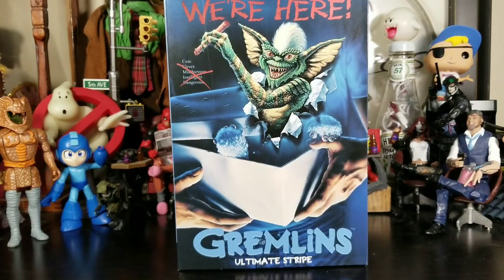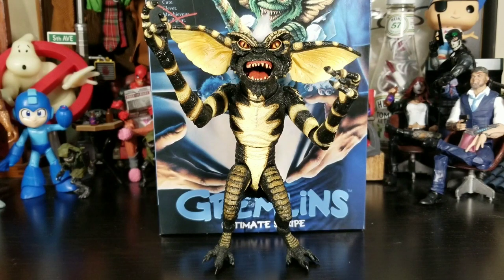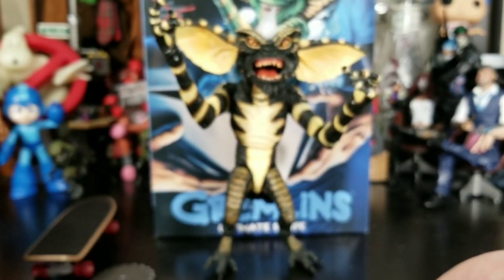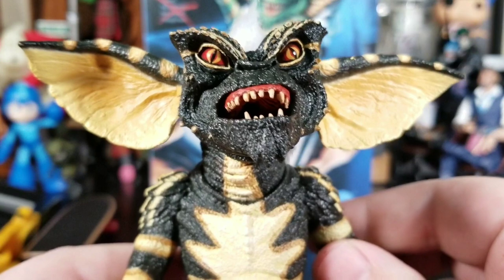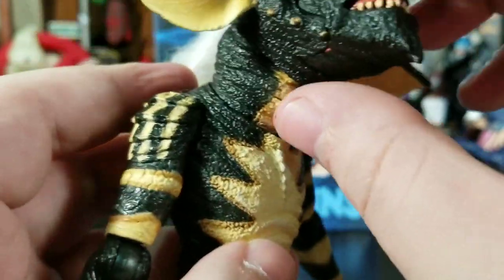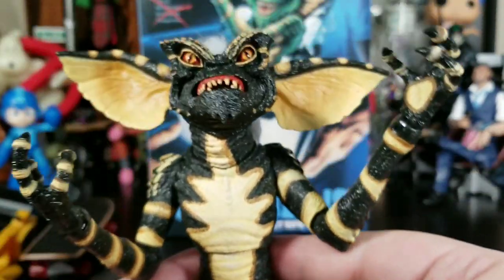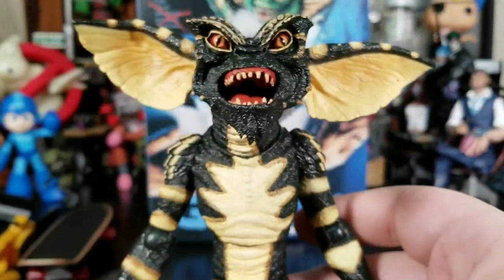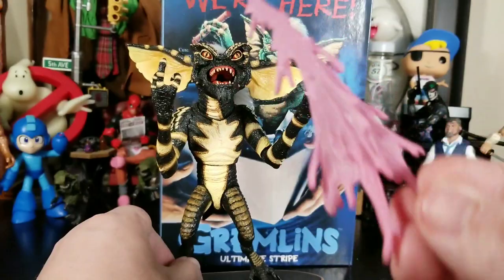Neca Gremlins Ultimate Stripe Unboxing and Review